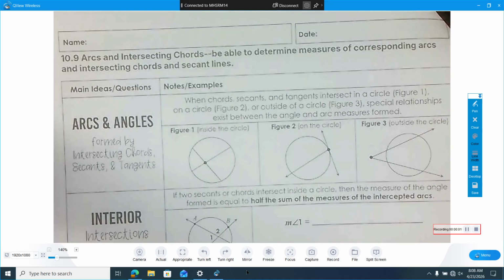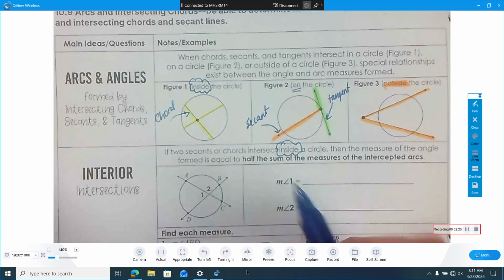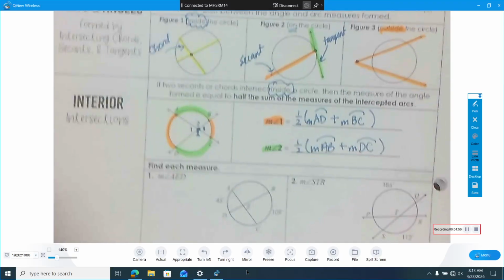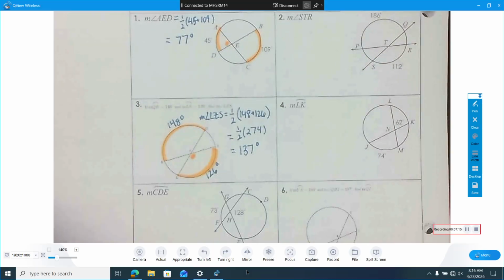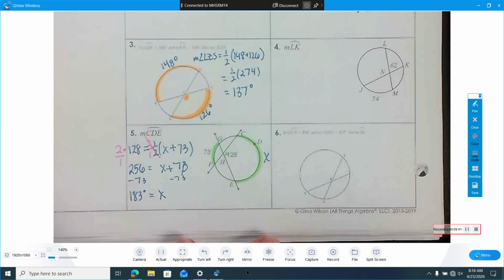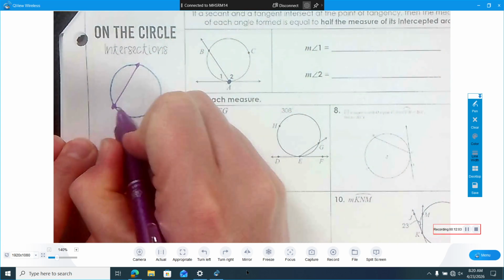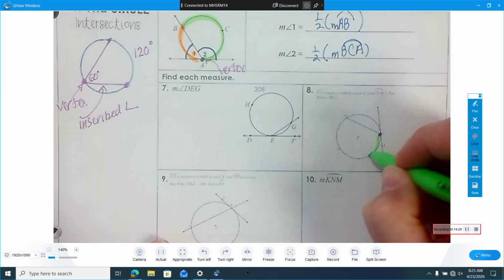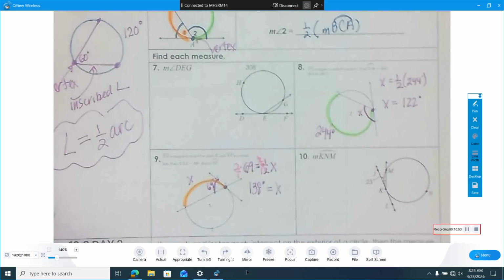10.9 Arcs & Intersecting Chords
10.9 Arcs & Intersecting Chords